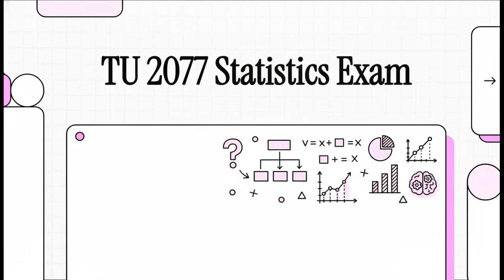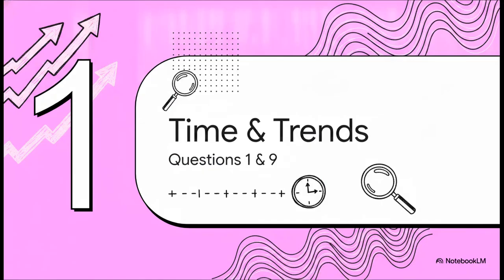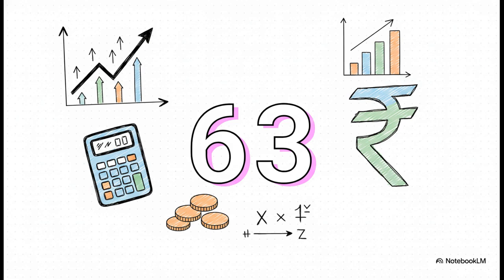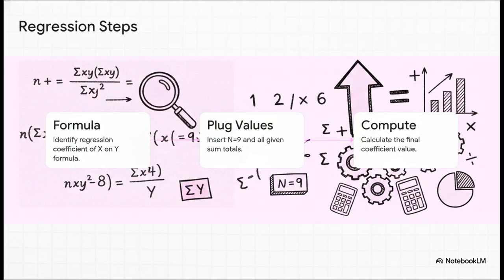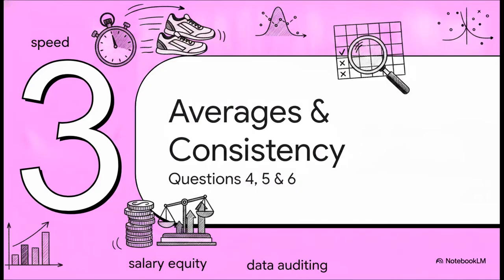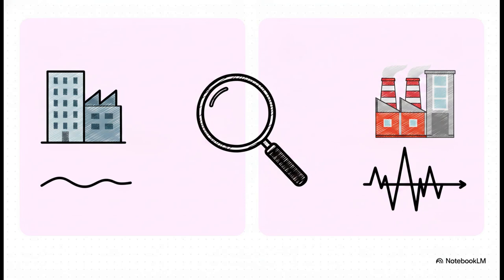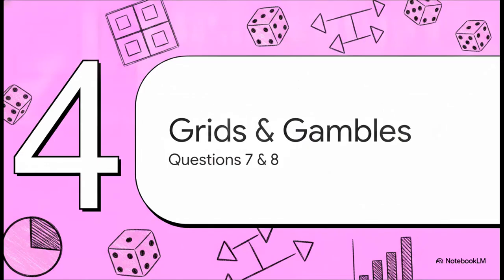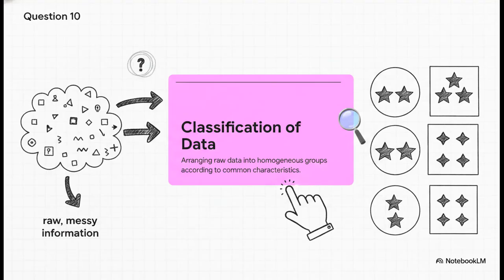Statistics BBS first year set 2077 solution .